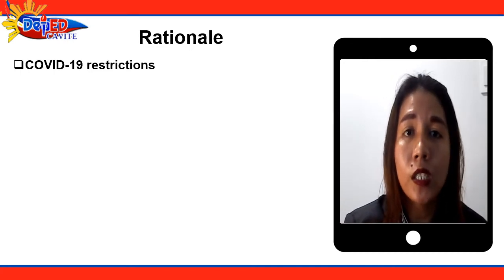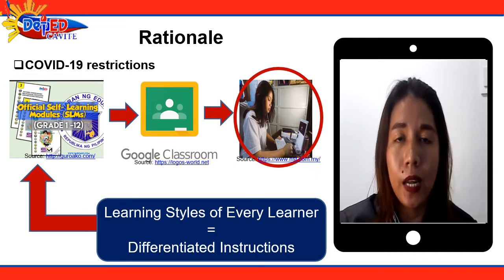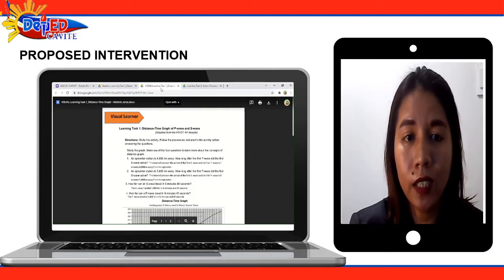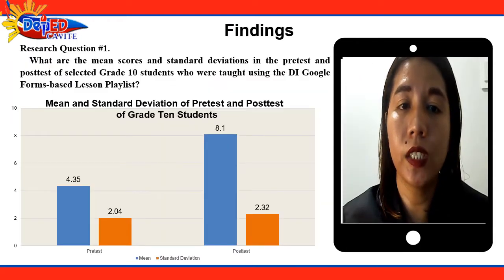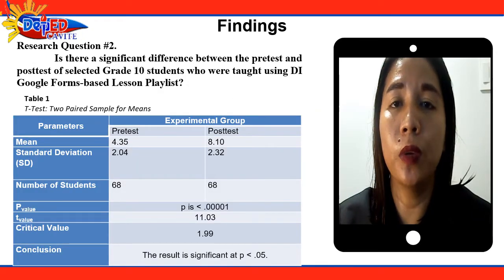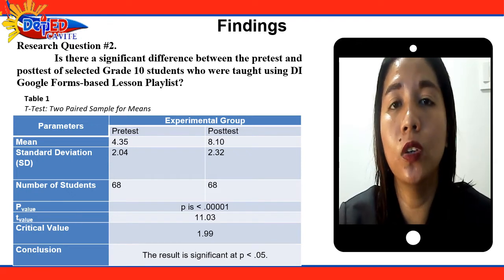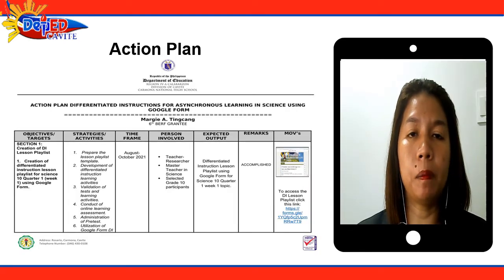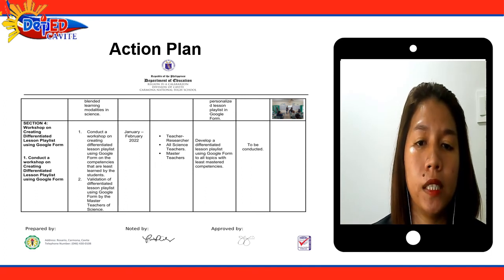EFFECTIVENESS OF DI (DIFFERENTIATED INSTRUCTION) LESSON PLAYLIST USING GOOGLE FORM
CAR-AR-TL-SC-1-21
Margie A. Tingcang

Purpose: This study aims to assess the effectiveness of Differentiated Instruction Lesson Playlist using Google Form as an intervention in increasing the academic performance of the Grade 10 students in the asynchronous learning in science.
Design/methodology/approach: This research employed the one group
pretest-posttest design. The participants of this study were Grade 10 students of the school year 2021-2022 that were under the blended and online learning modality and who returned the assent and consent forms. The participants learning styles were assessed through the adapted online learning style questionnaire. A pretest and posttest were given and its mean scores and standard deviation were computed. For the significant difference, a paired sample T-test was used.
Findings: The pretest mean score was 4.35, and the standard deviation was
2.04. The mean and standard deviation of the posttest were 8.10 and 2.36,
respectively. Results showed a significant difference between the pretest and posttest. This study showed that student’s academic performance had a
significant improvement with the utilization of DI Google Form-Based Lesson
Playlist Research limitations/implications: The Differentiated Instruction (DI) Google Form-Based Lesson Playlist was shown to be effective and successful for asynchronous learning in science. It can improve the students’ academic performance.
Originality/value: This study proved that differentiated instructions based on
the learning style of the students can still be done with the use of Google FormBased Lesson Playlist for online and blended learning.